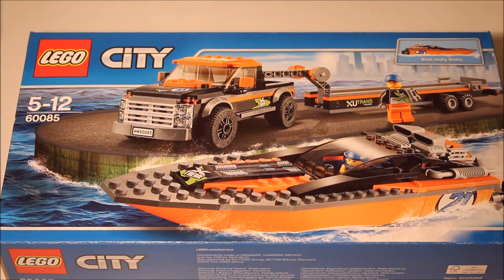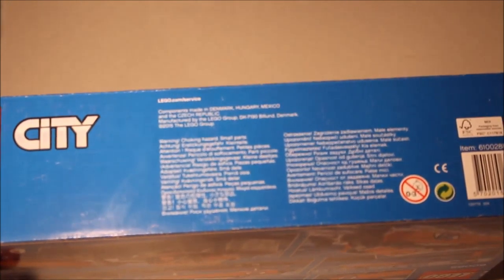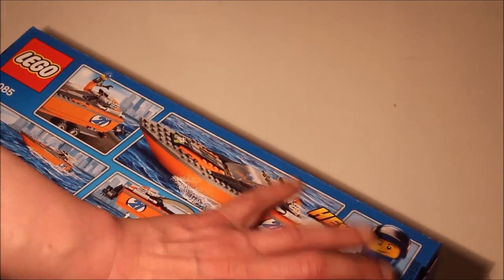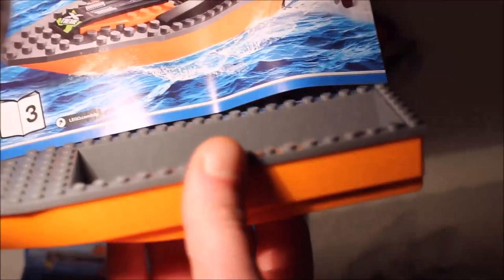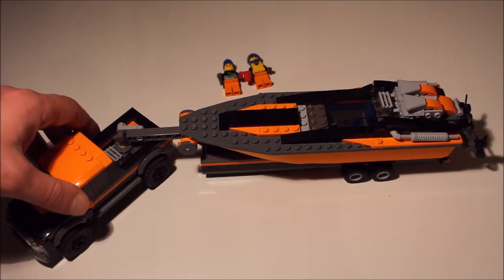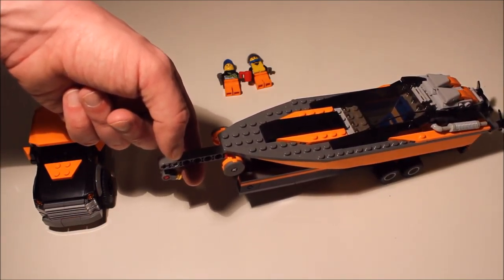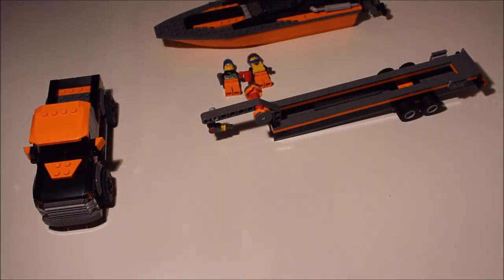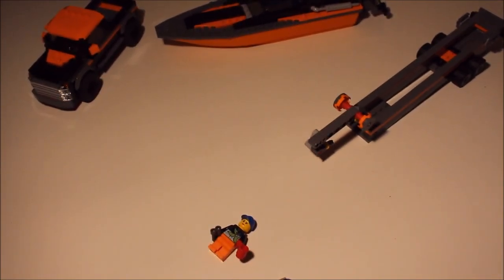LEGO Boat review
So todays review we take a look at a the lego boat and trailer. Will this one sink or swim?
Wait, do boats swim?